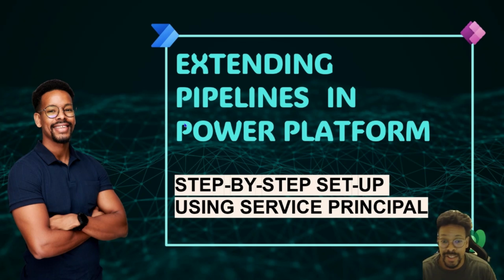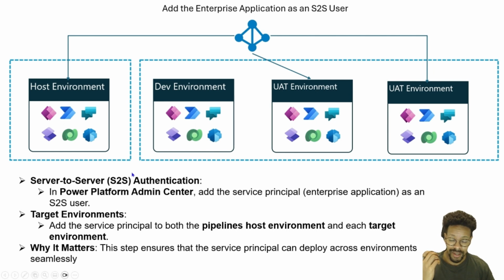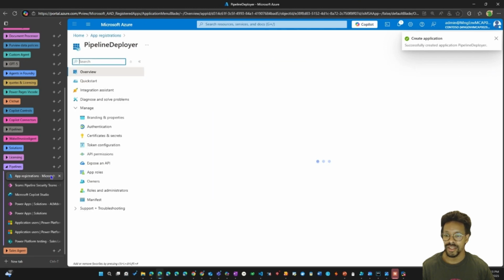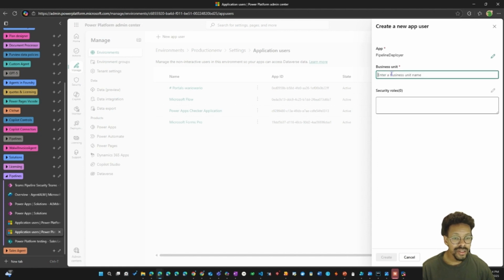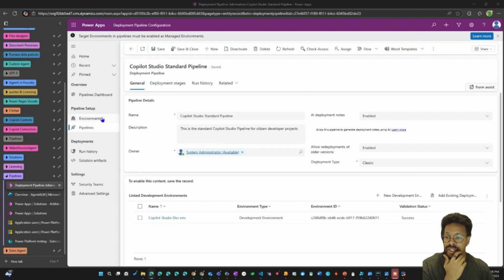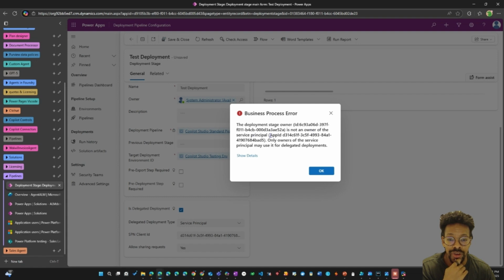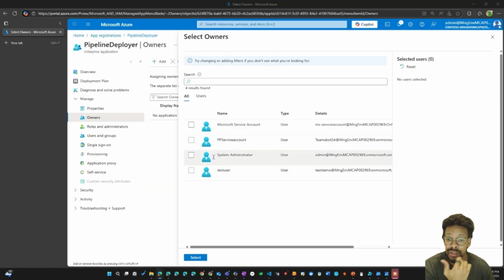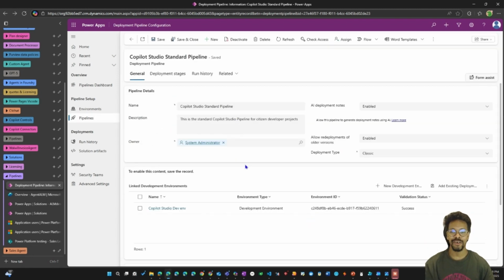Extend Power Platform Pipelines with Service Principals | Step-by-Step Setup (Part 1)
In this video (Part 1), I walk you through how to extend Power Platform pipelines using service principals. You’ll learn step by step how to:

✅ Create a service principal in Microsoft Entra ID
✅ Assign the right roles and permissions in the pipeline host and target environments
✅ Connect the service principal to your deployment application
✅ Avoid common errors (like ownership issues in delegated deployments)

This tutorial is perfect for Power Platform admins, makers, and architects who want to take their ALM (Application Lifecycle Management) to the next level by introducing secure, automated deployments with service principals.

🔹 Coming next (Part 2): I’ll show you how to integrate Power Automate flows to set up approvals for your deployments, completing the end-to-end pipeline governance process.